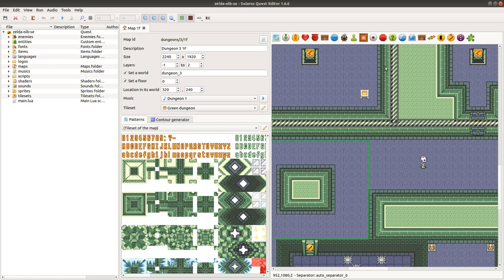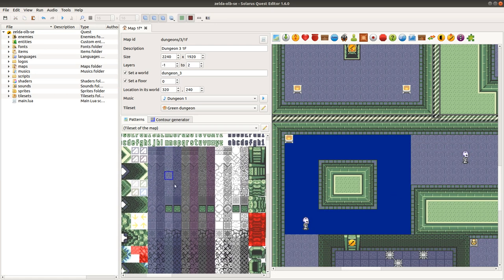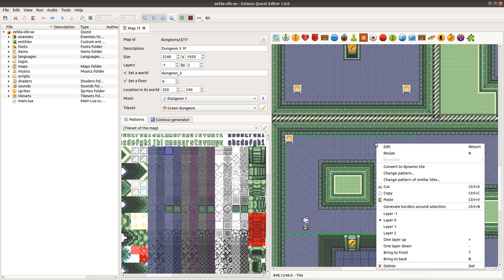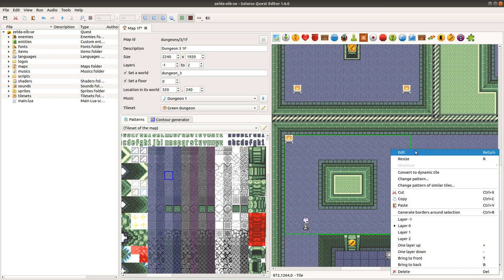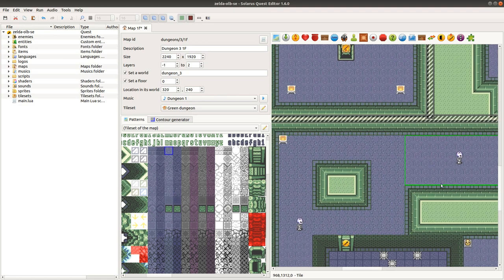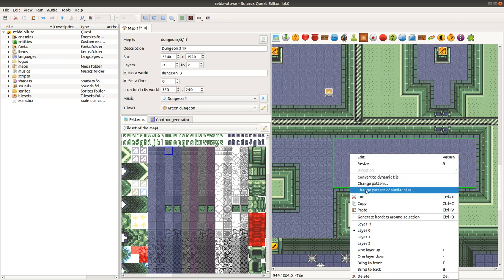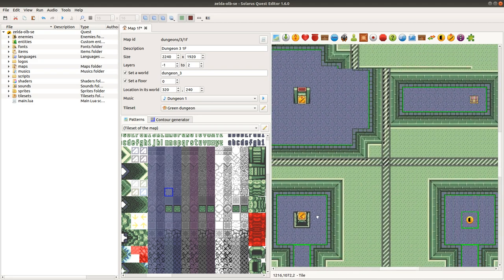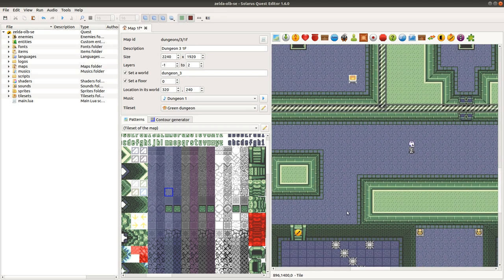Solarus 1.6 Features & Tricks #3: Replacing patterns [en]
In the map editor, you can now change the pattern of existing tiles instead of having to delete and recreate them.